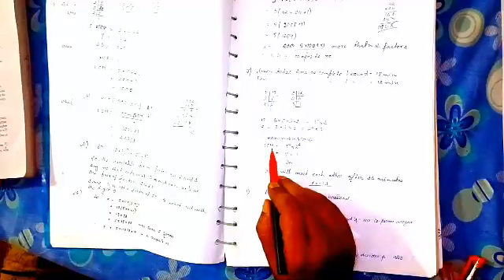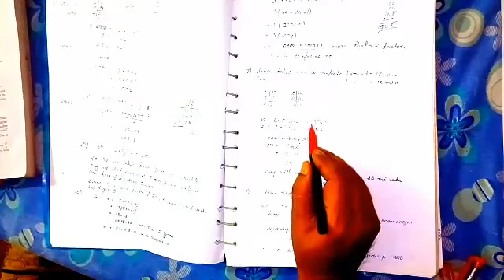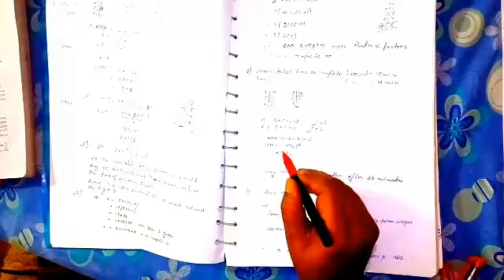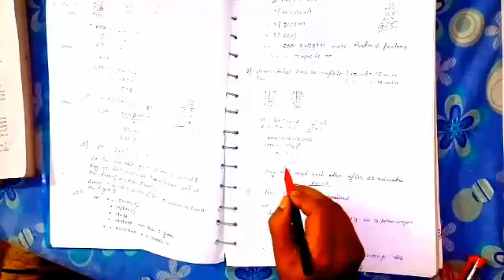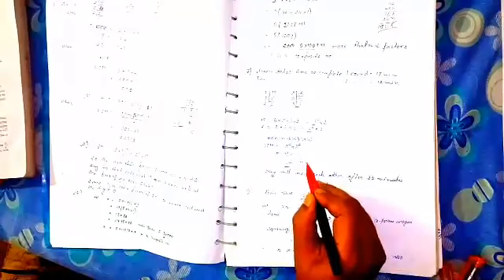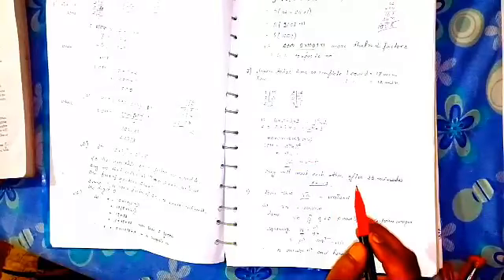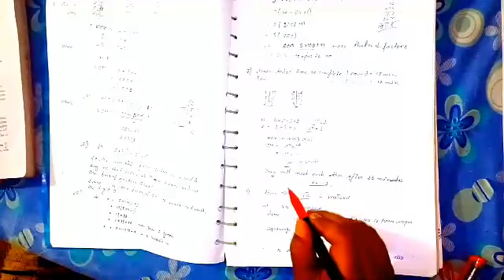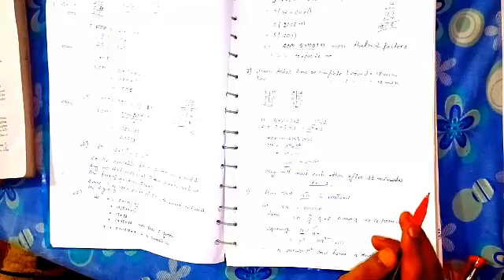Number System , Solutions of some important questions . Class - X